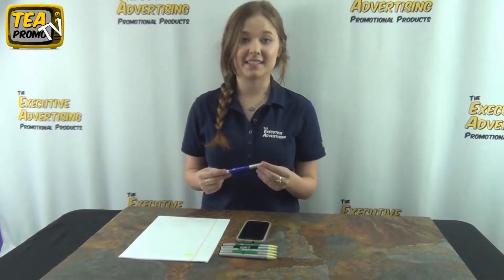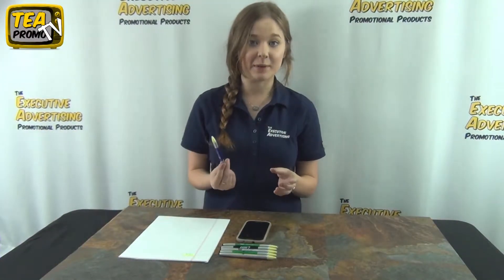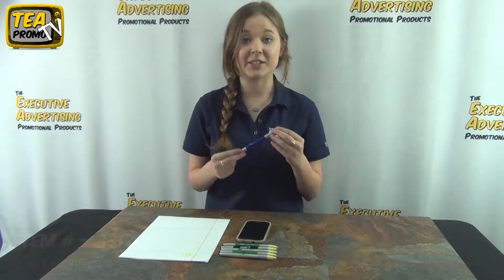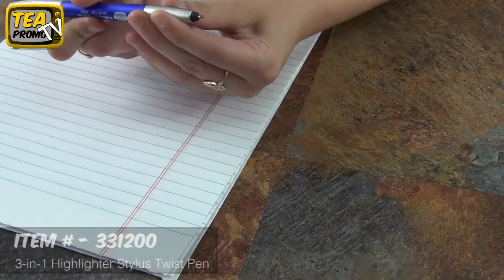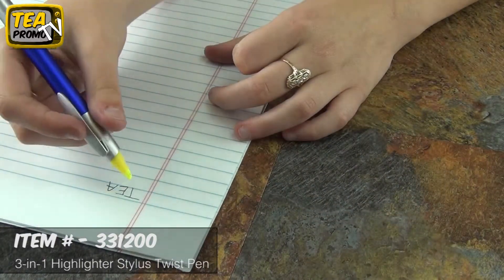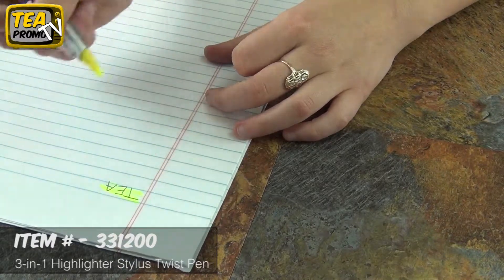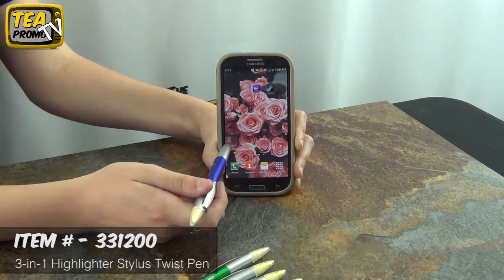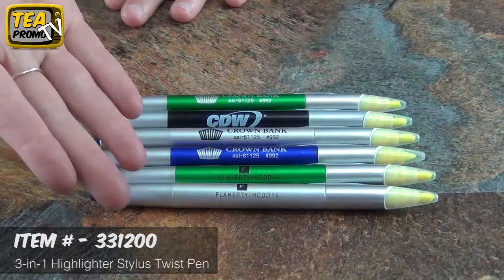Promotional 3-in-1 Highlighter Stylus Twist Pen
The Executive Advertising offers a HUGE inventory of pens, and this Promotional 3-in-1 Highlighter Stylus Twist Pen is just one of them. This Fantastic pen has a stylus, highlighter, and ballpoint pen. Check it out

This Pen is great to hand out to people or customers. Its low price and many functions makes it a deal. It's great to hand out to people so they can use it and be reminded of your logo.